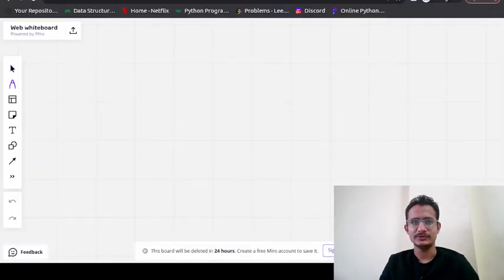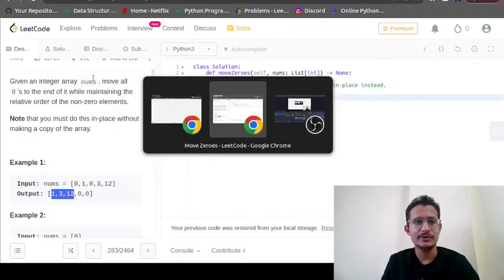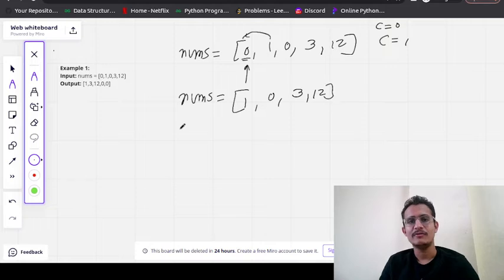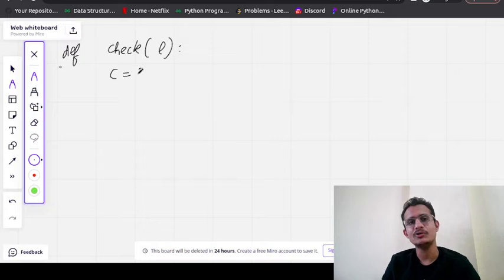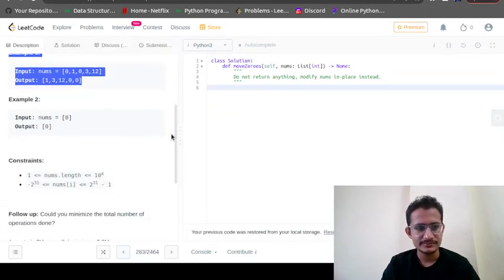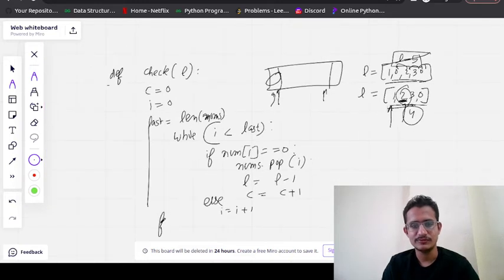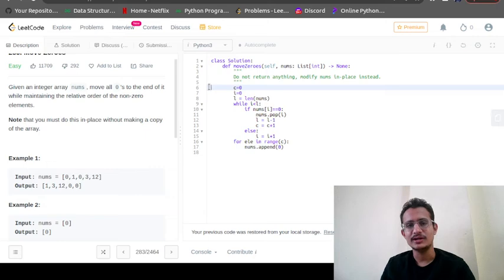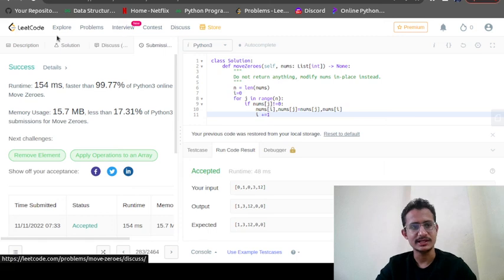Move all zeroes to end of array (gfg) - 283. Move Zeroes(Leetcode) || Python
if it is expired let me know in comment section